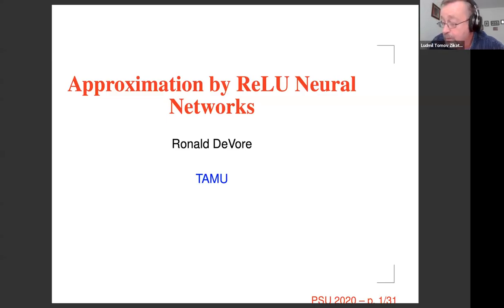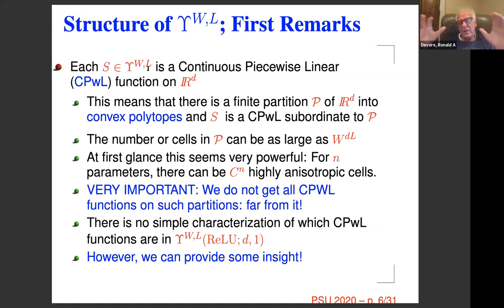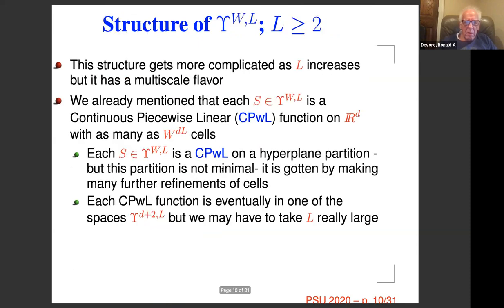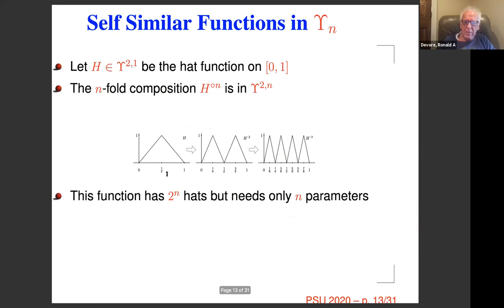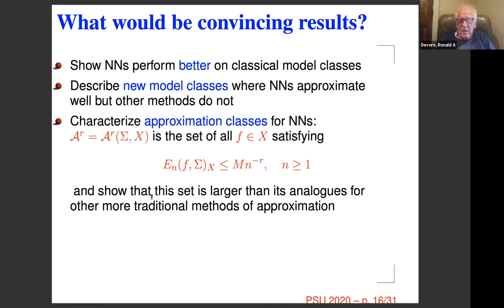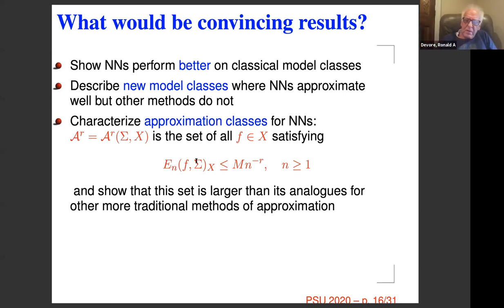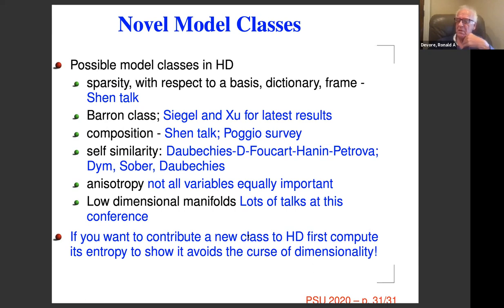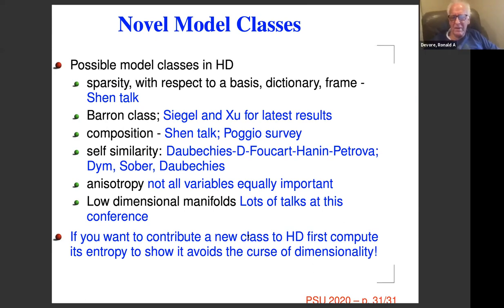session4-1 Ronald DeVore